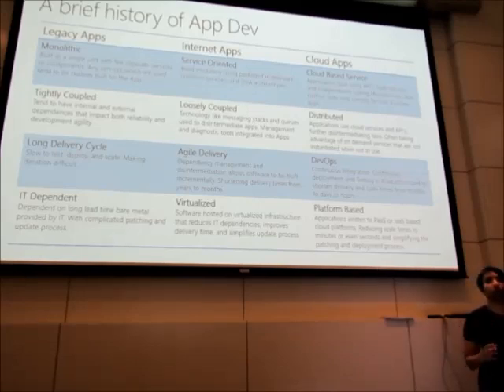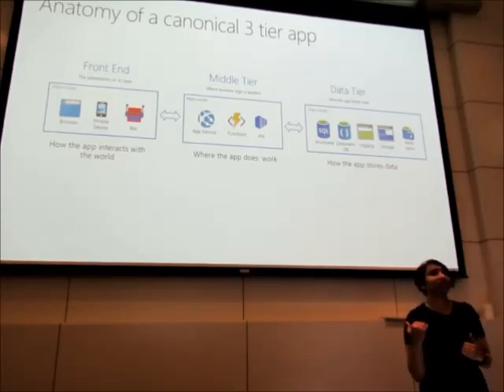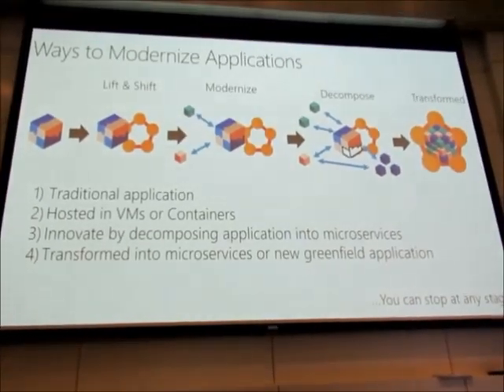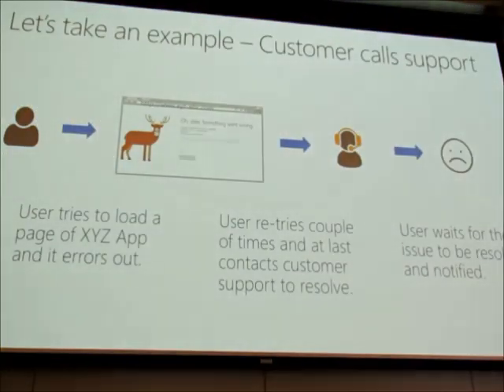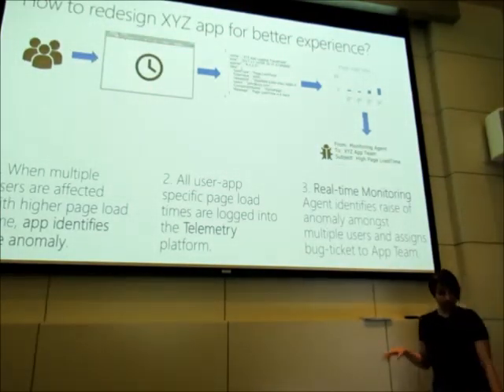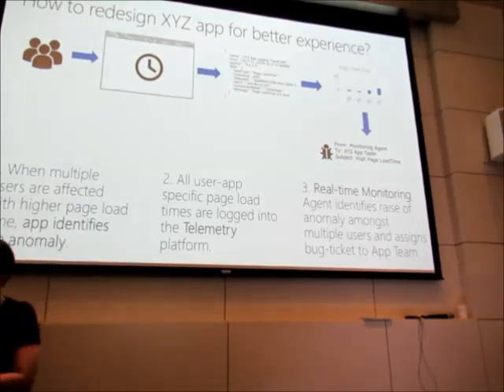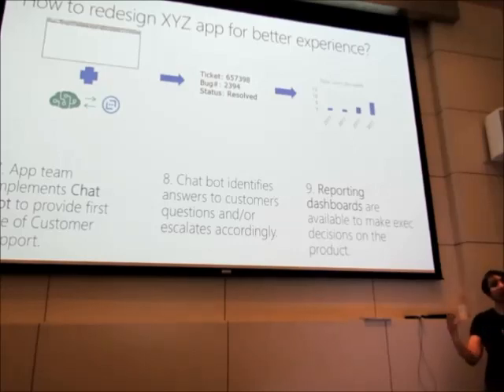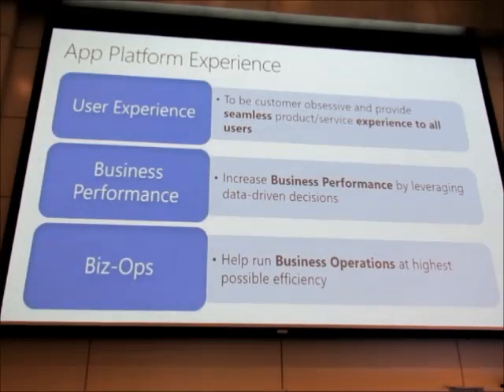Ways to Modernize .NET applications with Azure cloud.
Part 1 of Padmalatha Ragunathan's talk at Global Azure Bootcamp April 27, 2019 at Microsoft Canada headquarters office in MIssissauga, Toronto